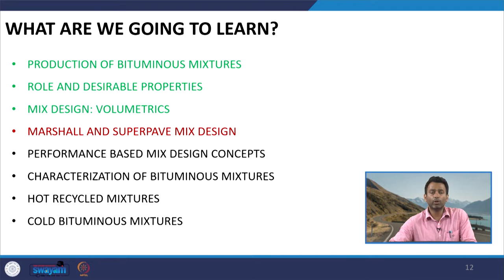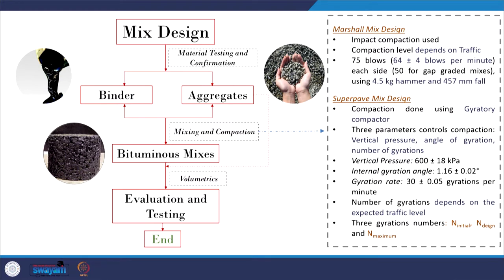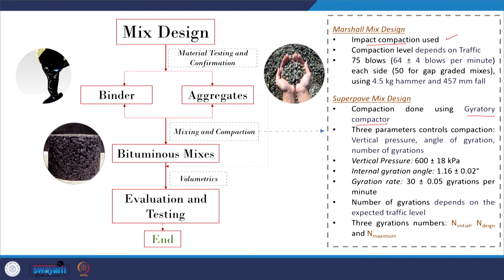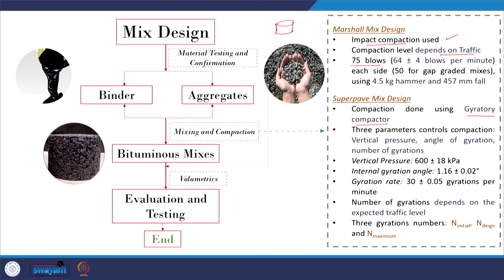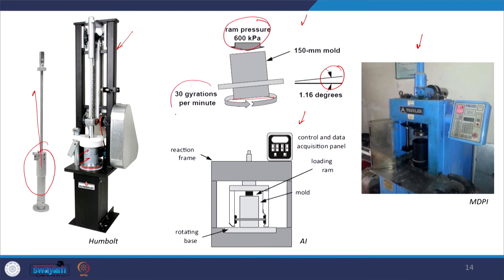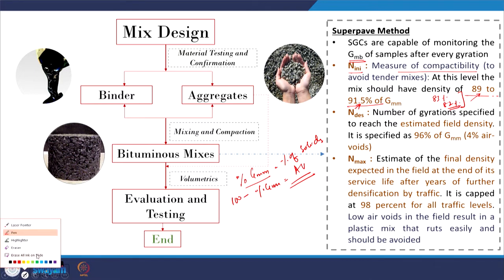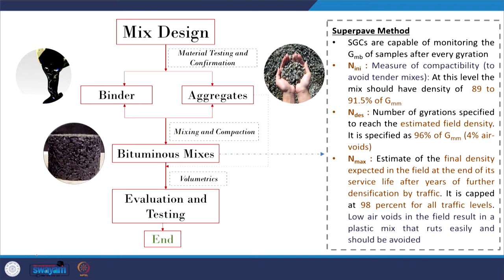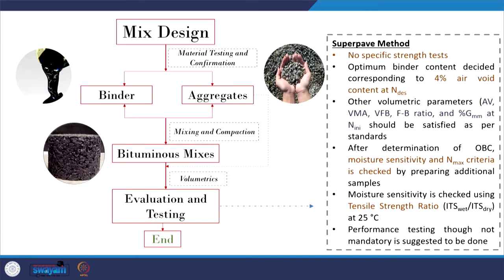Lecture 41: Marshall and Superpave Mix Design (Part 2)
In this lecture,  we will discuss about the steps involved in Marshall and Superpave Mix Design.